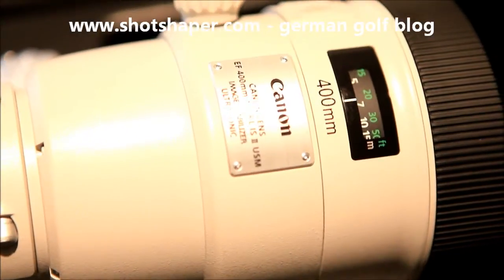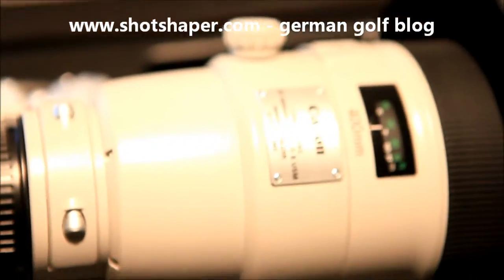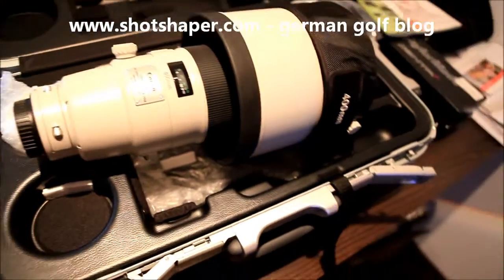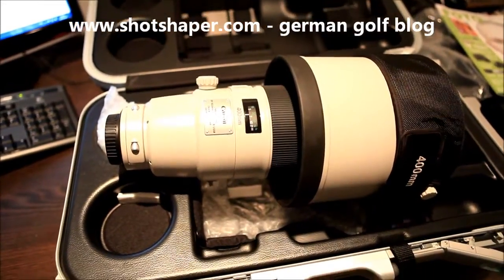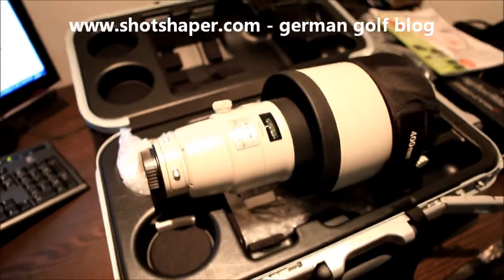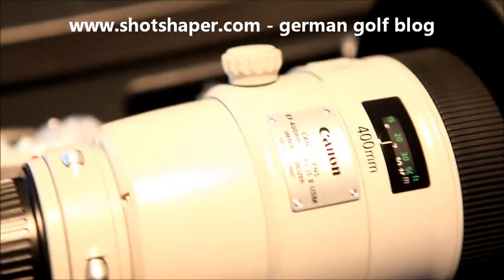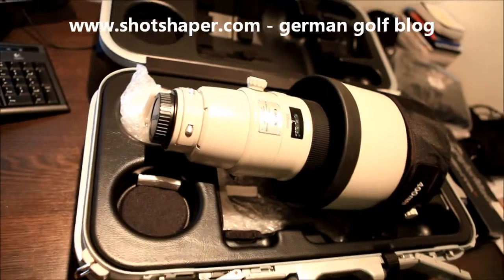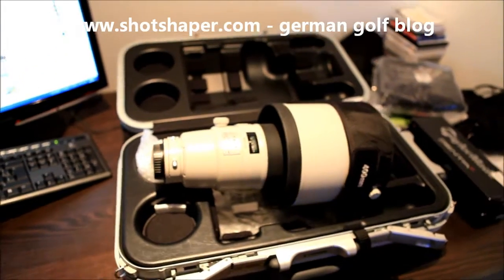CANON EF 400mm 2.8 L IS II USM - ENGLISH VERSION - shotshaper.com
the new CANON EF 400mm 2.8 L IS II USM!

RAW POWER!